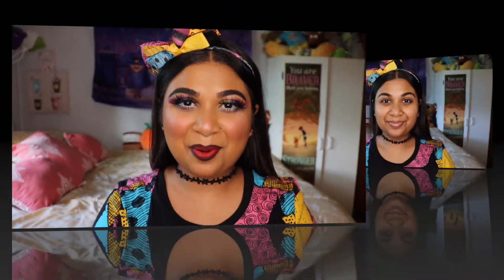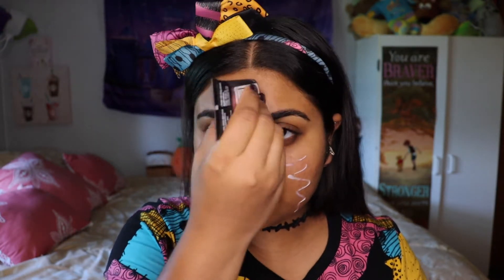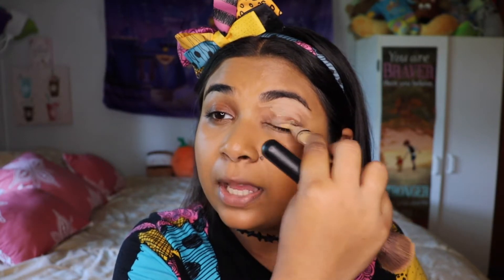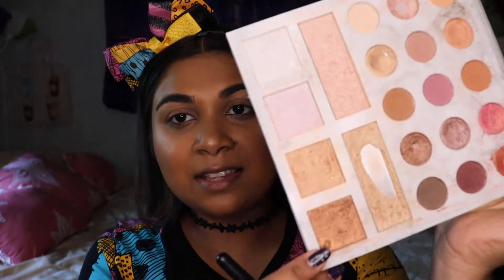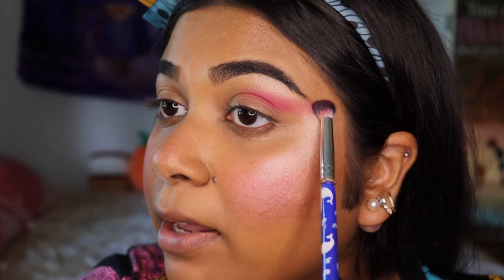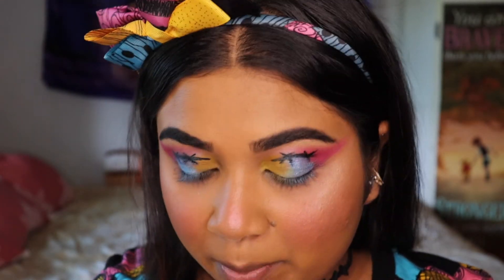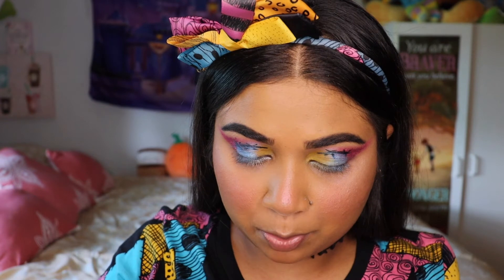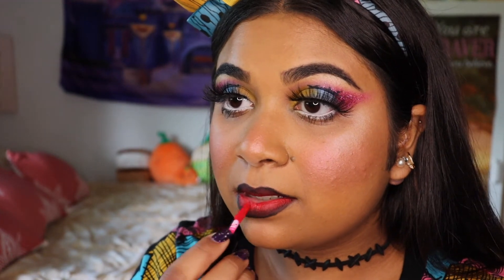SALLY | THE NIGHTMARE BEFORE CHRISTMAS INSPIRED HALLOWEEN MAKEUP TUTORIAL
Happy Spooky Season! I hope you all enjoyed this inspired look!

Beauty Instagram: @KUMALBEAUTY
Lifestyle/Food Instagram: @SABRINAKUMAL

Makeup Details:
Eyes- Morphe 25L, Colourpop High School Musical Palette , Colourpop BYOP Glitter
Foundation- Anastasia Beverly Hills Luminous Foundation 410C
Concealer- LA Girl Pro- Light Tan
Highlight/Bronzer- bhcosmetics Carli Bybel Deluxe Palette
Contour- Anastasia Beverly Hills Contour Kit
Blush- Wet n Wild Baked Blush: Dare to Soar
Face Powder- Maybelline Fit Me Powder 330
Primer- Maybelline Master Prime Blur + Defend
Mascara- Stila Huge Lash Mascara: Black
Lips- Morphe Liquid Lipstick: Morphe and NYX Slip Tease: Cherry on Top
White Eyeliner- Colourpop High School Musical Collab: Exit